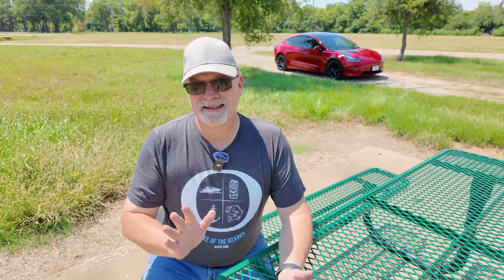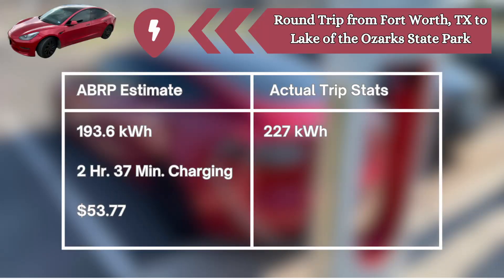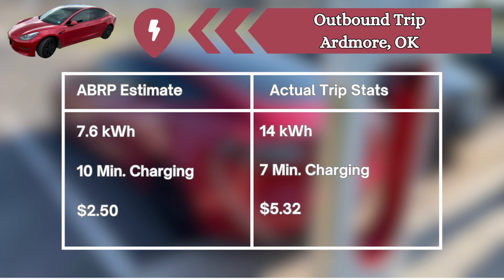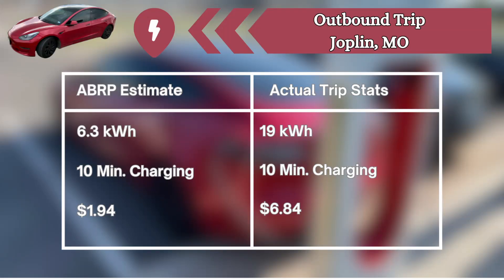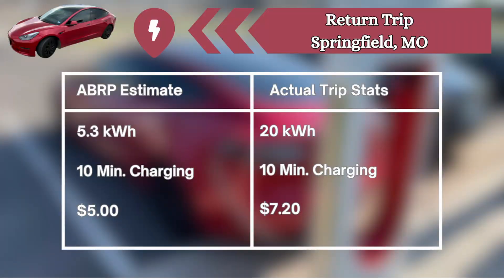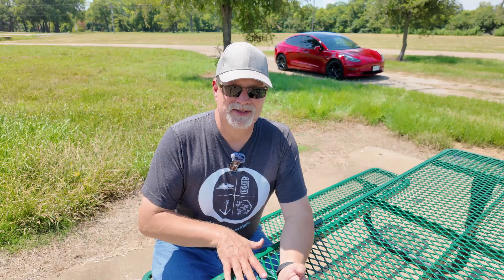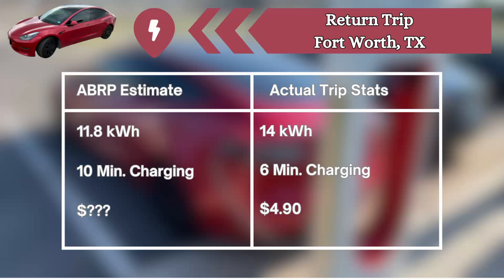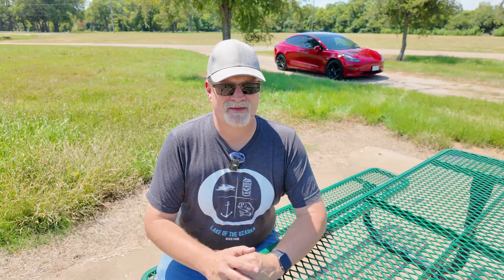Revealed: A Better Routeplanner vs Real Life EV Road Trips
I use and recommend A Better Routeplanner (ABRP) for anyone planning a road trip in an EV, but how accurate is it when compared to real life?  This video compares the plan with reality o our most recent trip.

Chapters

0:00 - Intro
1:22 - Full Route Plan
2:36 - Stop by Stop Comparison
4:34 - Return Trip
6:37 - Results
7:34 - Charger Availability
8:00 - Conclusion